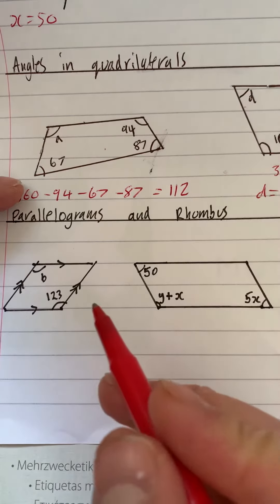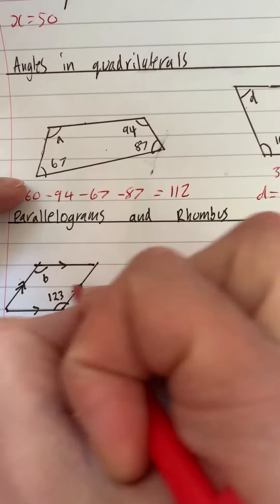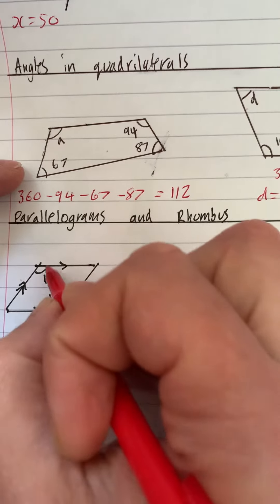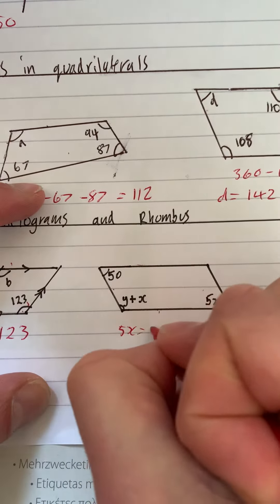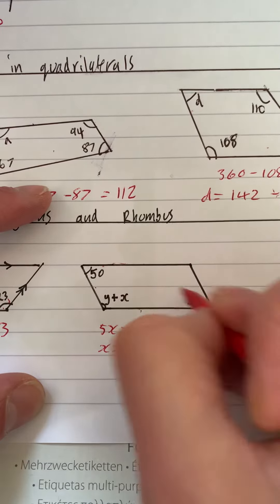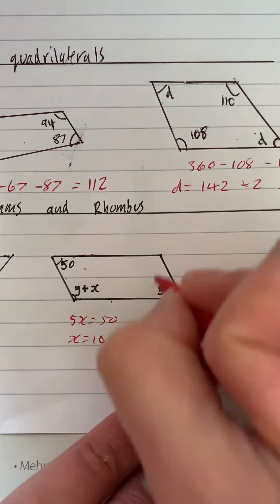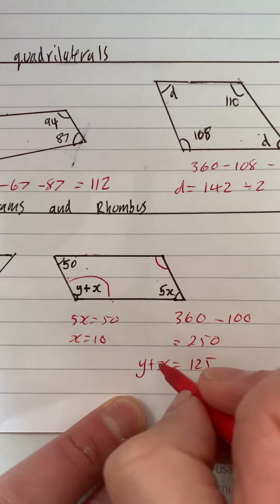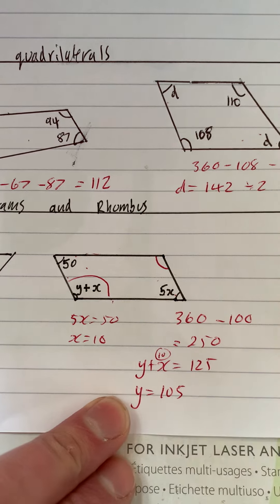227 Angles in parallelograms and rhombus